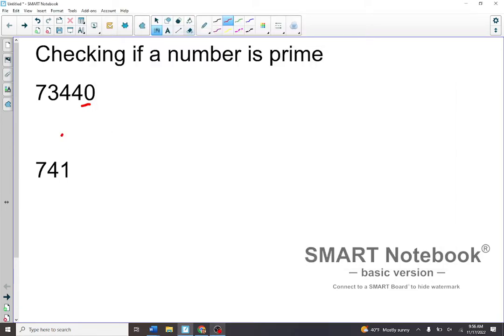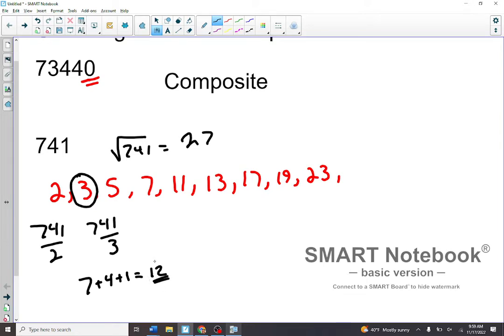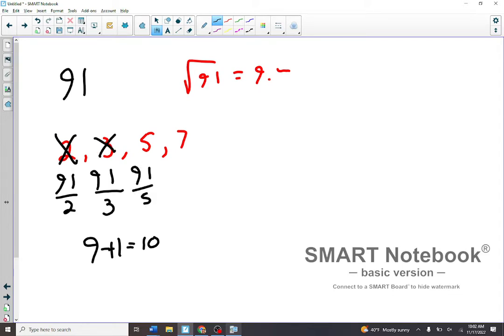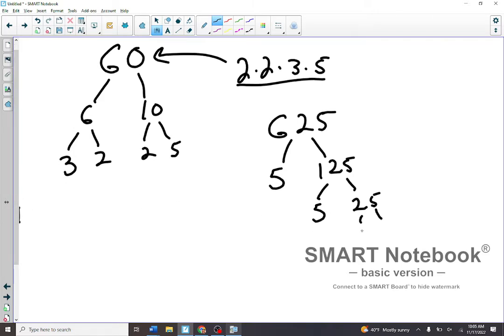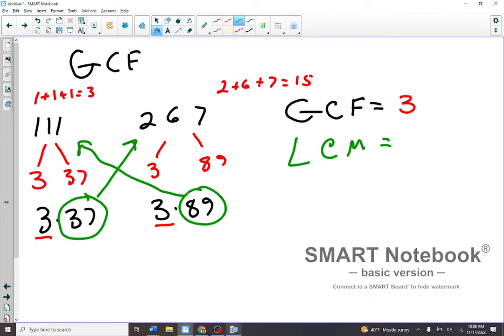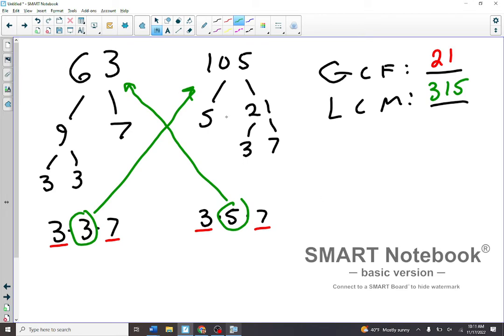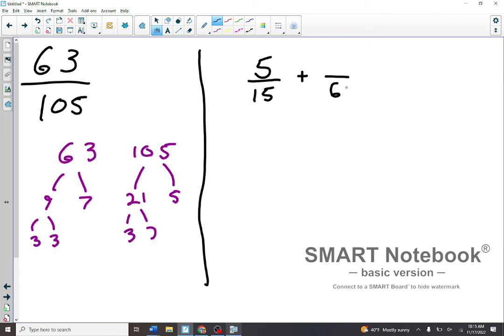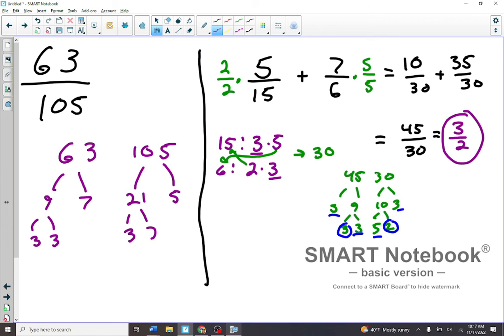Intro to College Math Quiz Review Prime, GCF, LCM, Fractions